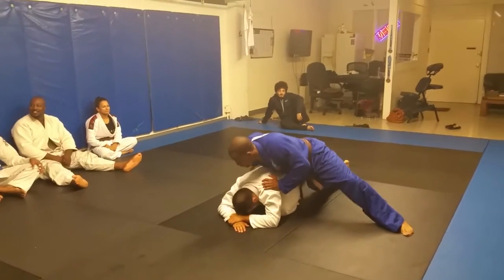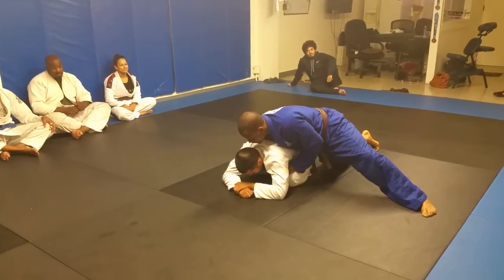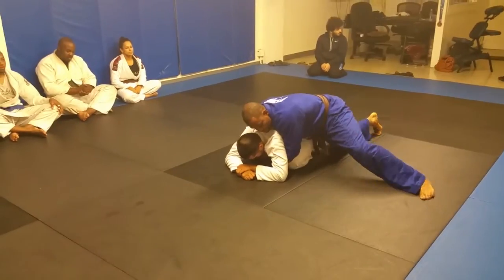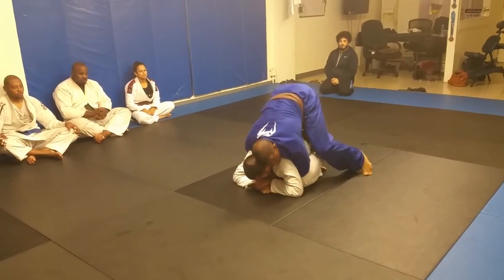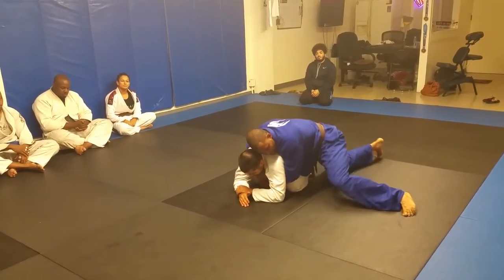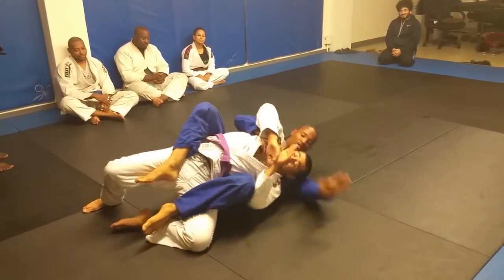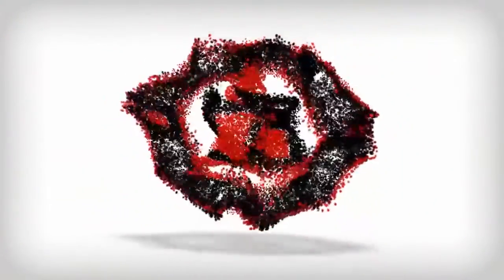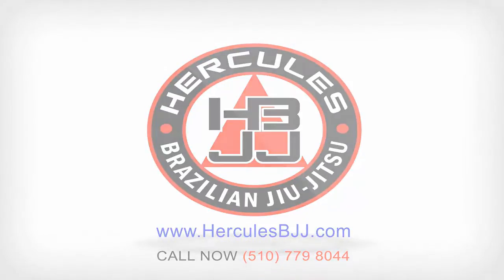San Pablo BJJ-How to Take the Back From Turtle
San Pablo BJJ shows how to take the back from the turtle position.